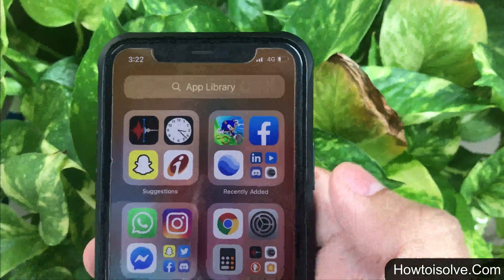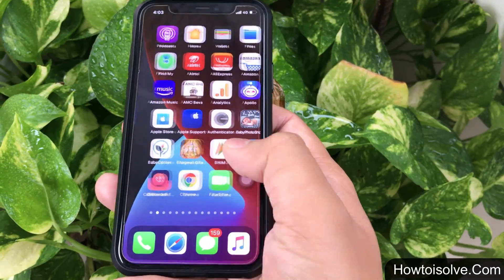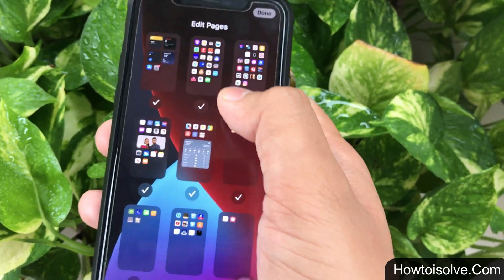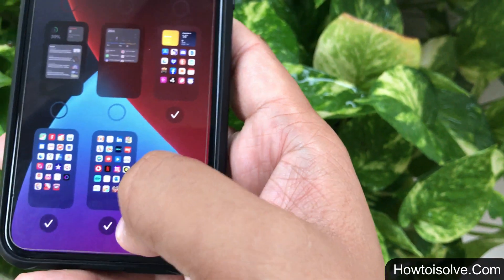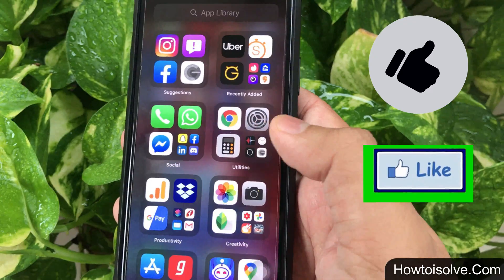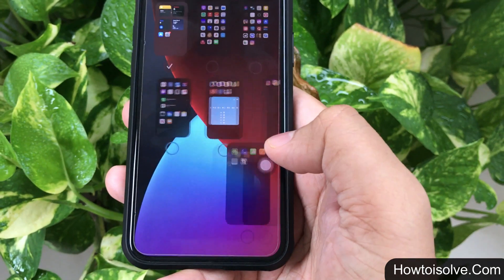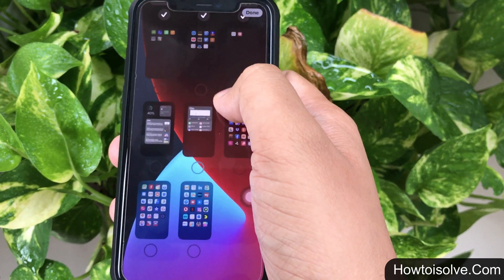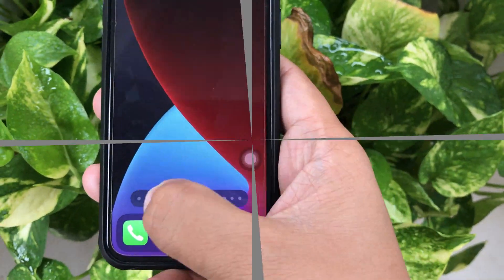iOS 17 - How to Hide Home Screen App Pages on iPhone 14 Pro Max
Complete guide on how to unhide - hide entier home screen pages on your iPhone 13 Pro Max/ iPhone 13 Mini. A new home screen change in iOS history.

XX XX